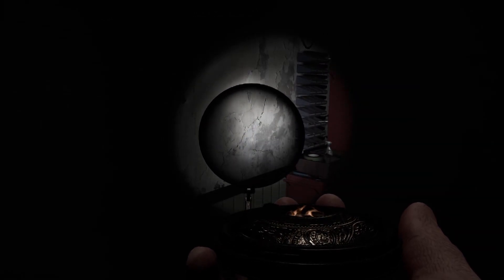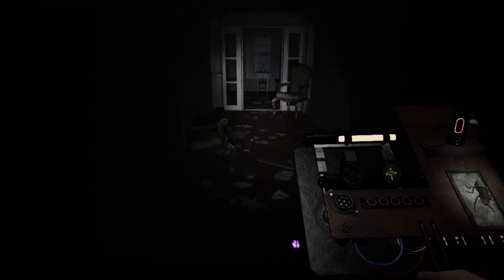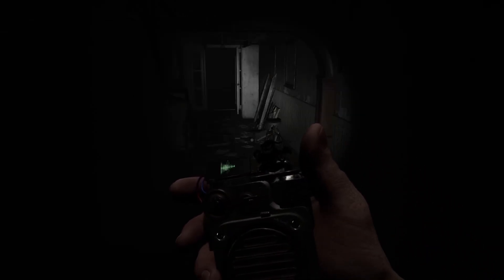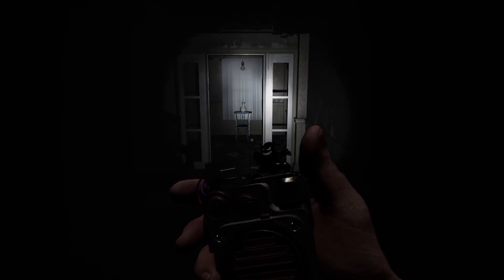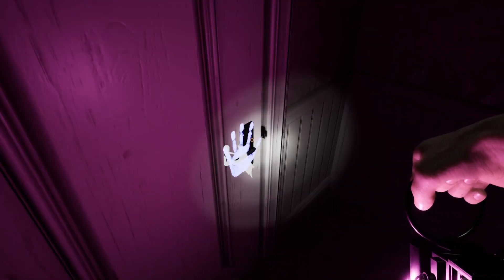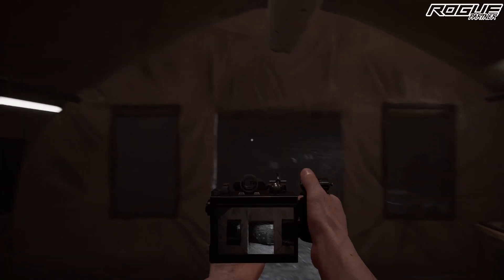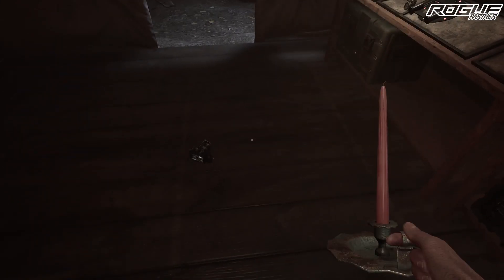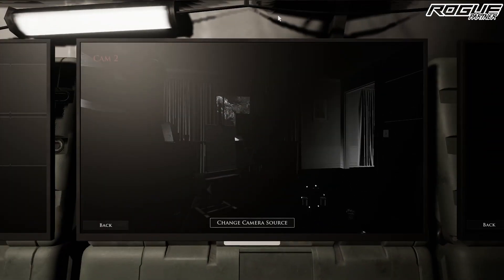Unlock the Secrets of The Demonologist with THIS Essential Equipment Guide!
Hi YT,

In this video I give you a simple rundown of all the equipment in The Demonologist, this will be enough to get you started and dealing with them ghosts!